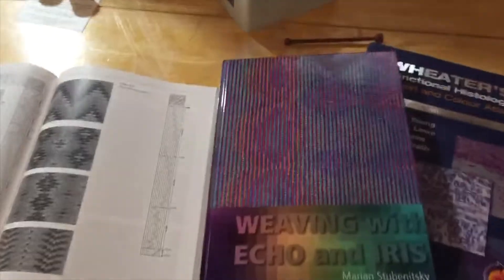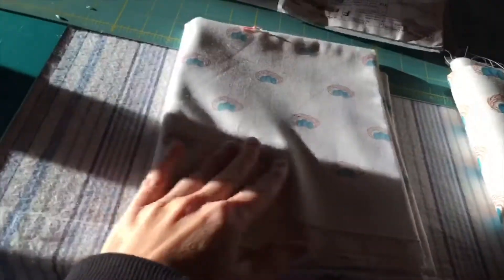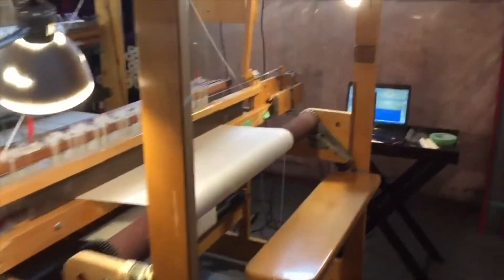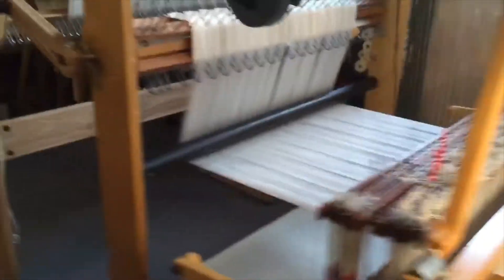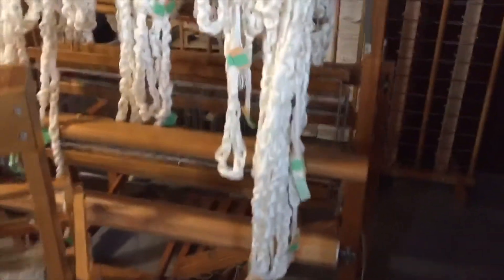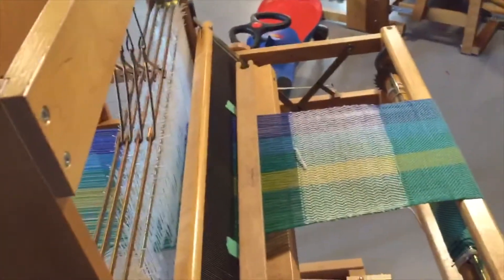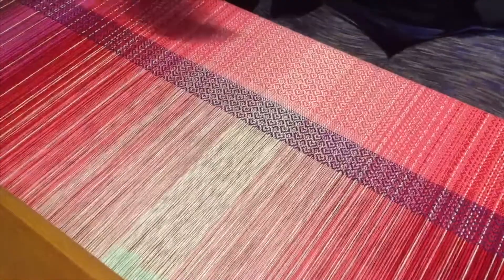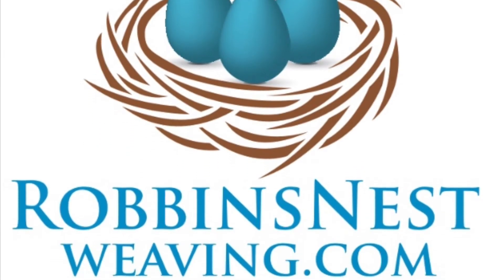Robbins Nest Weaving Studio Tour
Just a quick tour of my weaving studio

Facebook.com/RobbinsNestWeaving